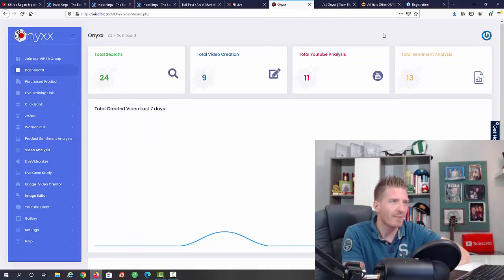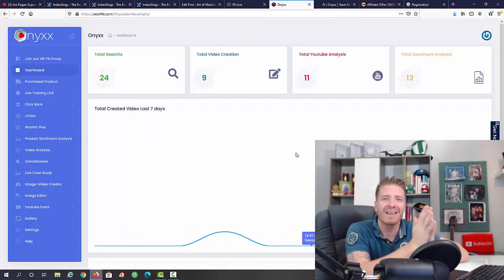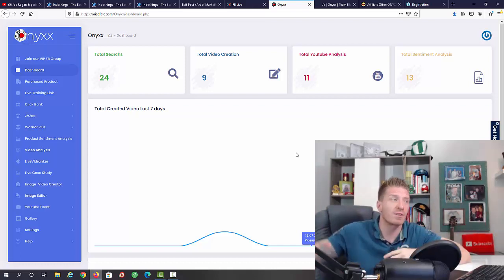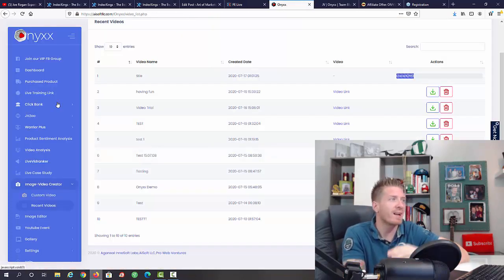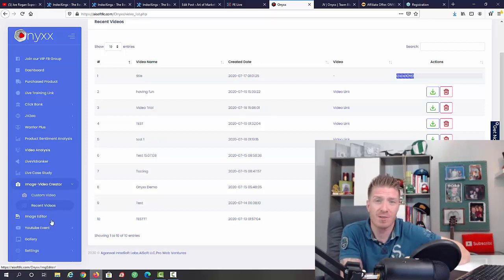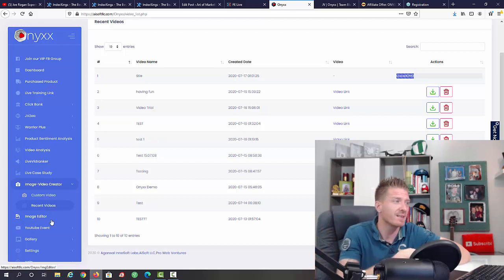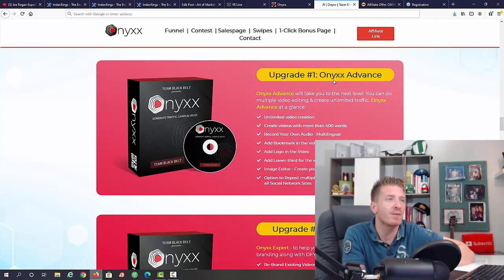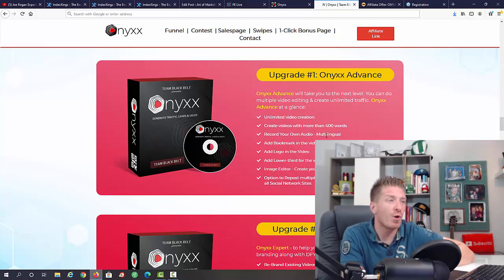ONYXX Review & Free Giveaway 🌞 Onyxx Review 🌞🌞🌞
Even better… Need Free Traffic? That’s what my newest app generates on autopilot! What’s the source? YouTube! And NO – you DON’T have to record videos, show your face, record your voice or even do any editing. Can you Copy-Paste? If you can, you can start creating Money Making Magnets – in a matter of seconds! The best part? These are amazingly easy to get traffic from by getting them on the 1st page of Google & YouTube MINUTES after uploading. My ranking formula included will make sure that you get traffic from this – check out my video Case study for proof! Also – you can win a free copy!

If you want to win a Free Copy of 'ONYXX', just follow the instructions in the video above - go to my YouTube channel, and:

1. Like the video,

4. Click the 1st link above to join the Giveaway list

I'll be giving away Free Copies of "ONYXX" according to the number of people who will do these 4 things mentioned above... 10% will be winners, so if we'll have 100 people do that, there will be 10 free copies etc

Good luck :)

Art

- Art